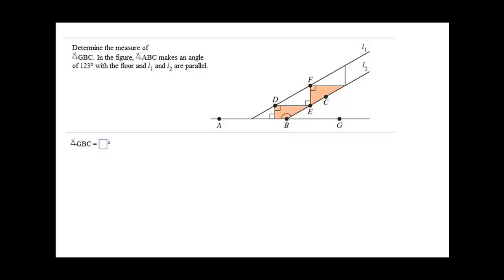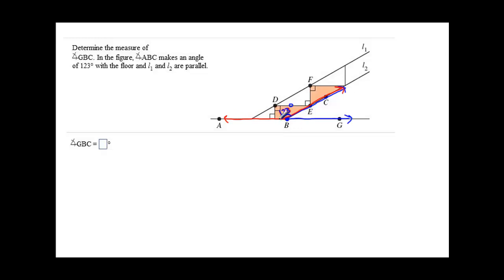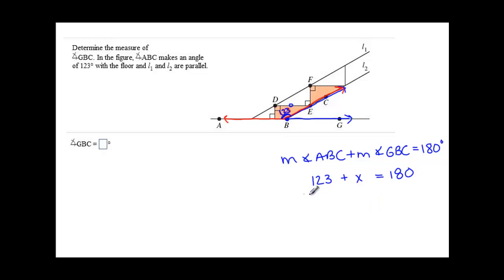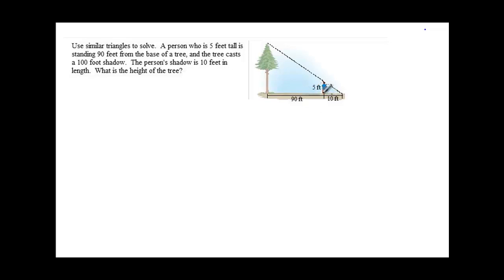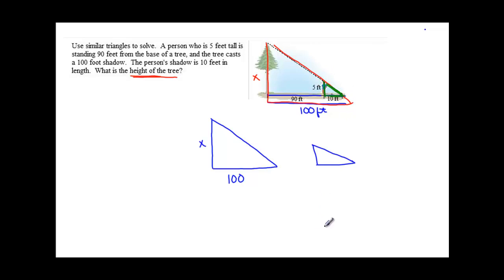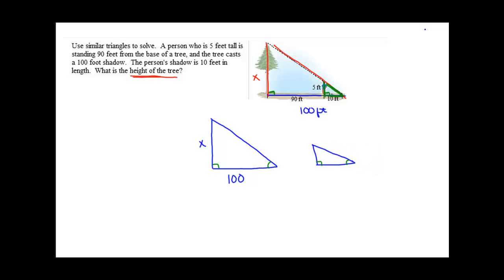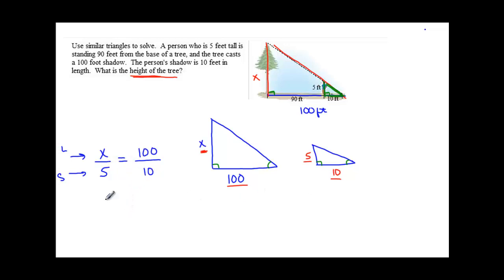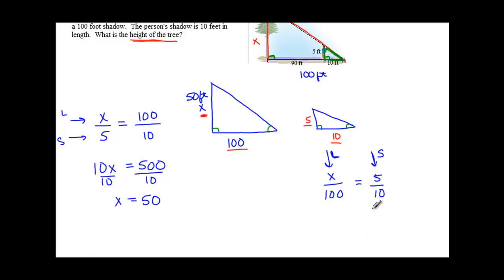9.2 examples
Examples of finding missing angle measures